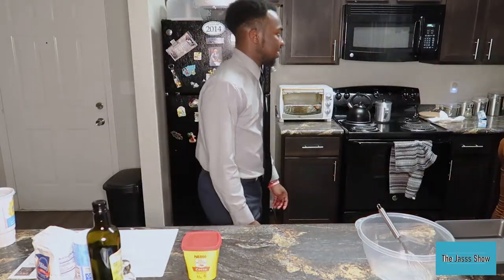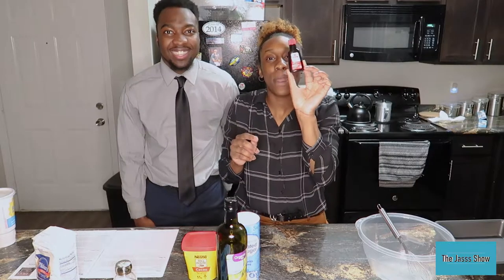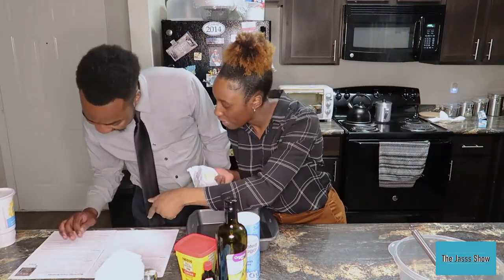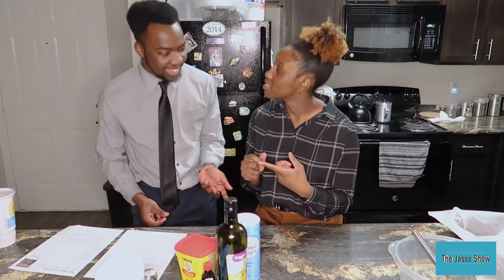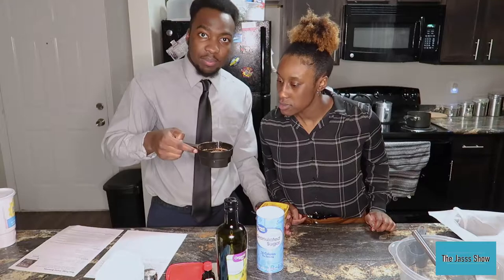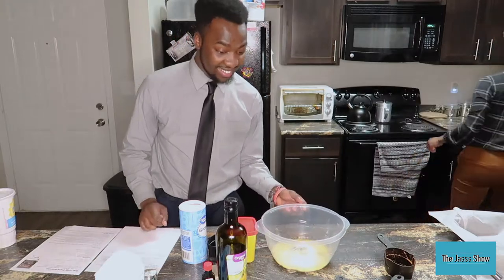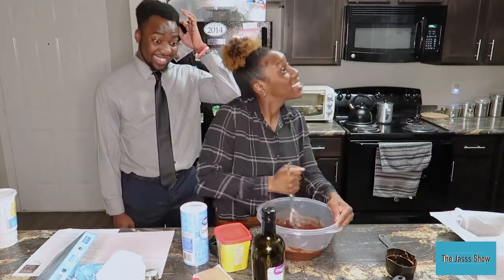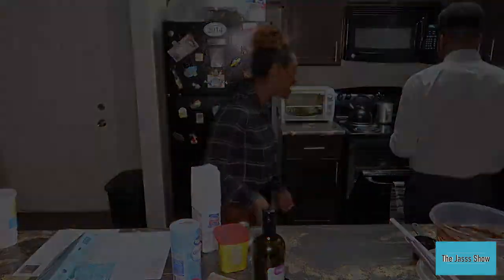What's Cooking Wednesday: Brownies !!!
Welcome to The Jasss Show! I hope you guys enjoyed!!